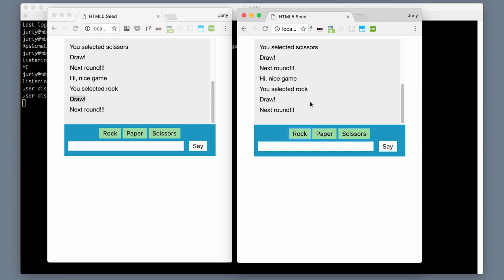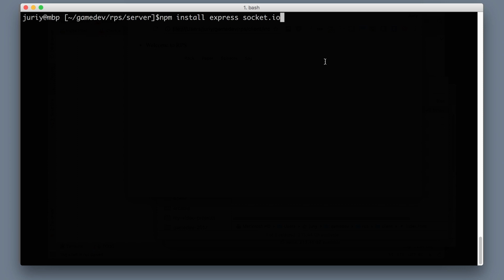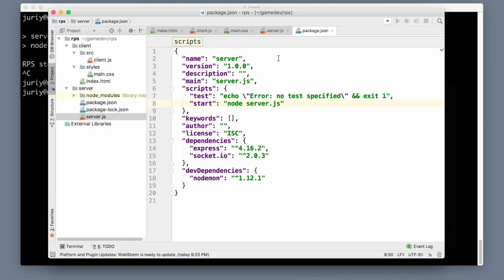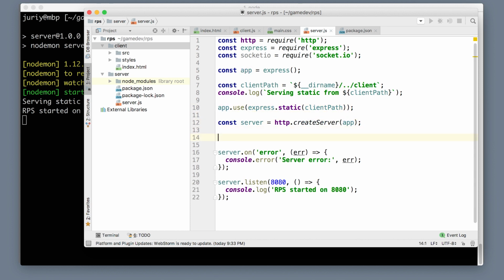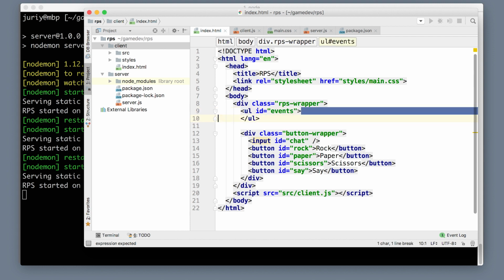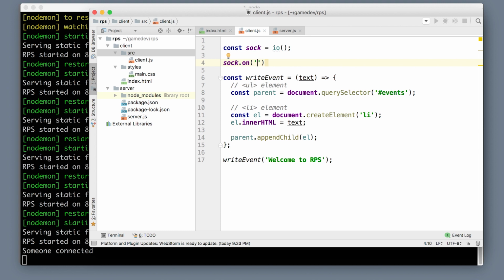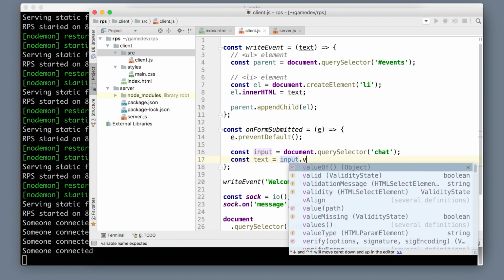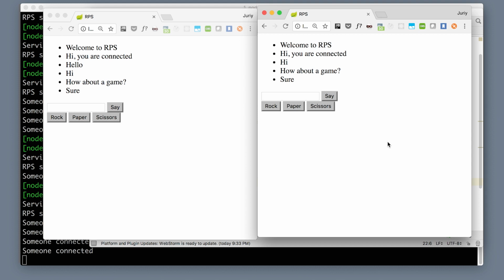Building multiplayer game with JavaScript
In this video we will start build multiplayer Rock Paper Scissors game with JavaScript, Node.js and Socket.io